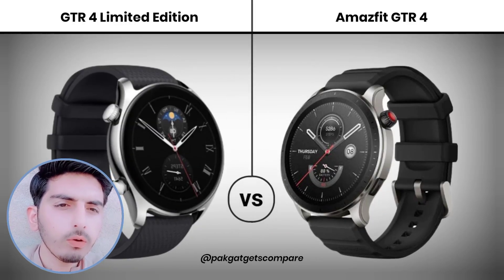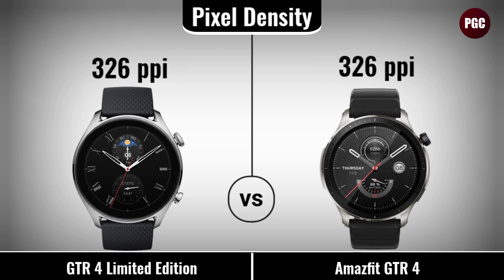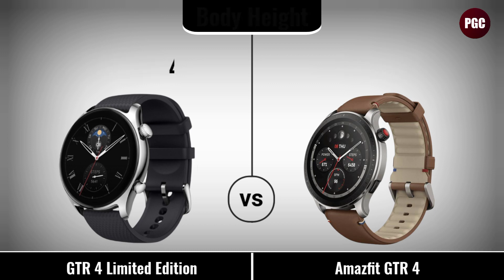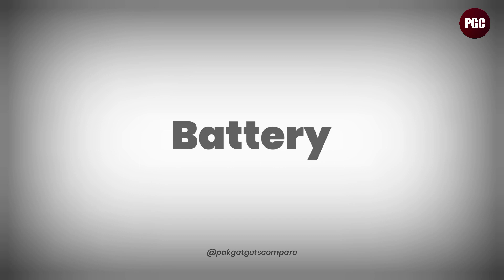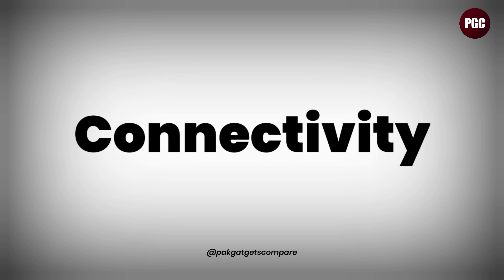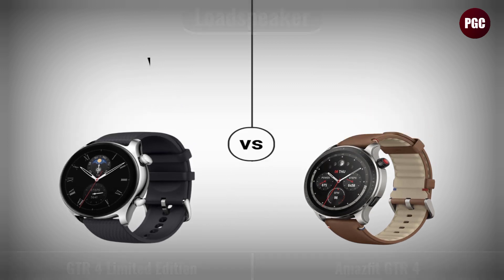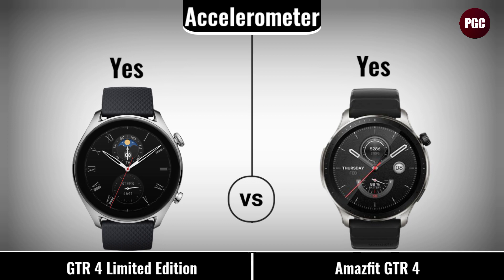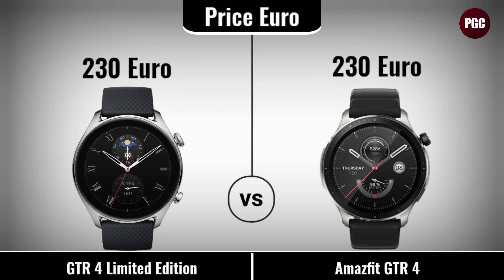Amazfit GTR 4 Limited Edition VS Amazfit GTR 4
In This Vedio Today We Compare Two Best SmartWatches Which is Amazfit GTR 4 Limited Edition VS Amazfit GTR 4 with Fully Step By Step Comparison.